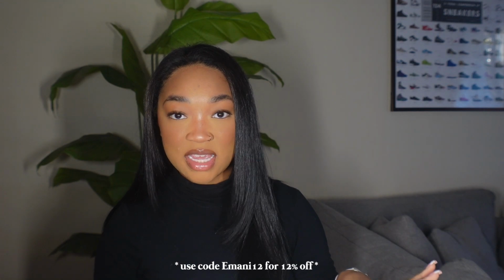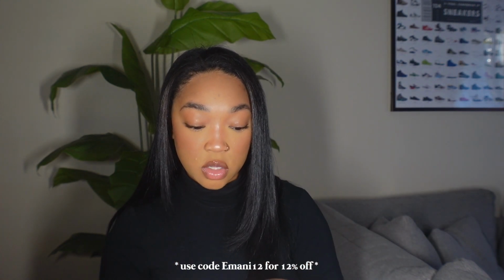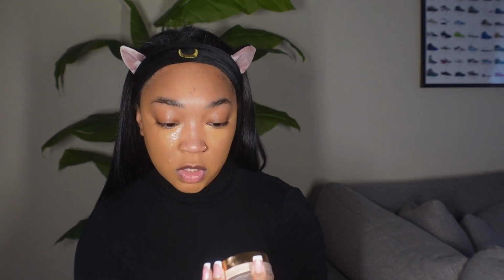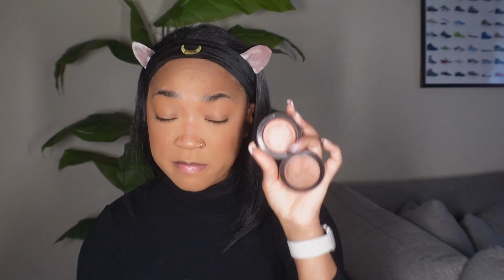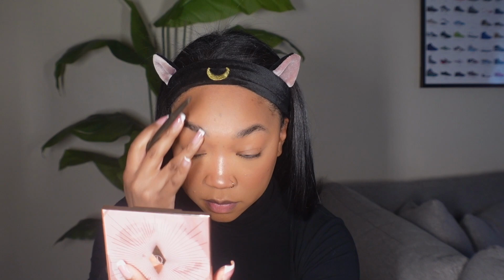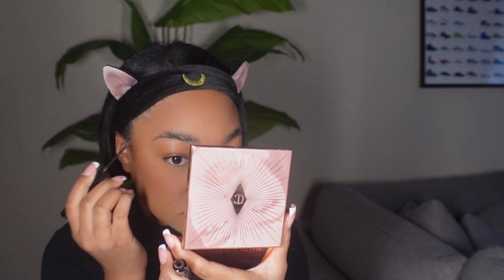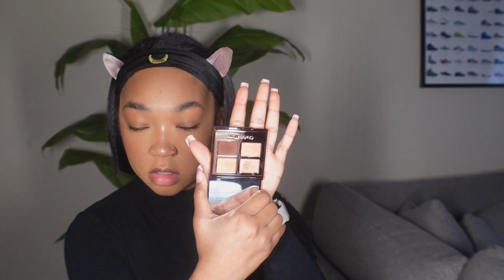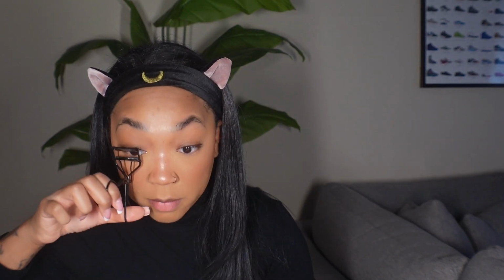Chit-Chat grwm | life update , everyday makeup routine 2022 [KOR SUB]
Hi everyone, I've missed you all so much. 🤍

Products Mentioned
 FACE
(primers)
Glow Recipe
Too Faced
(foundation)
Nars (tahoe)
Laura Mercier (tawny)
(concealer)
Kosas (7.5)
Juvias Place -
(Powders)
Laura Mercier Powders (honey)
(medium deep glow)
Charolette Tilbury Setting Powder (tan)
Charolette Tilbury Bronzer (tan)
Charolette Tilbury Blush (pillow talk intense)
Charolette Tilbury Highlighter
Charolette Tilbury Setting Spray
(brows)
Charolette Tilbury Brow Pencil (natural black)
(eyes)
Charolette Tilbury Nude Liner
Charolette Tilbury Eyeshadow (queen of glow)
(lips)
Buxom Lip Gloss (dolly)
Too Faced